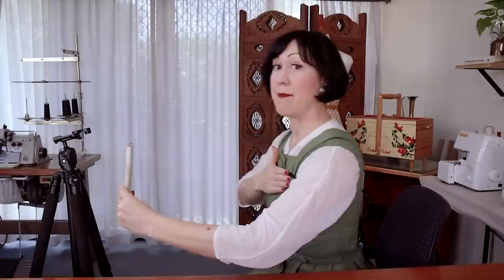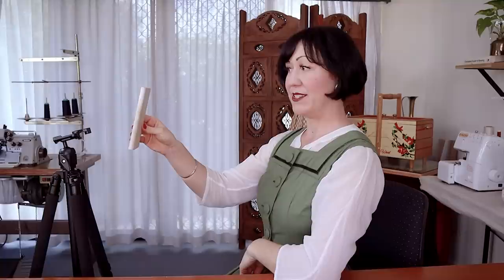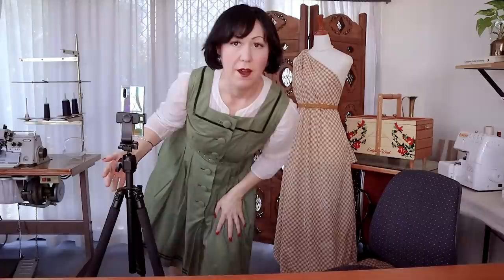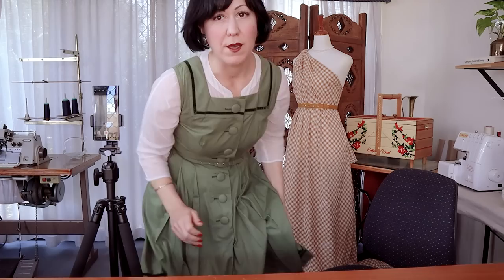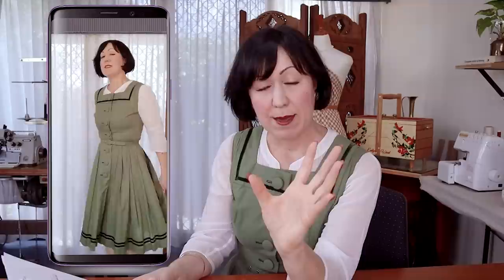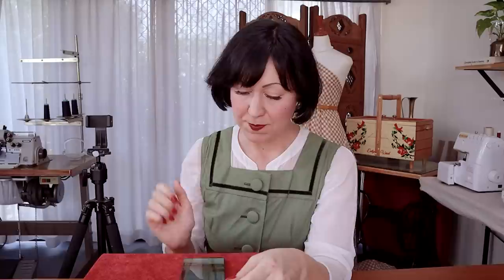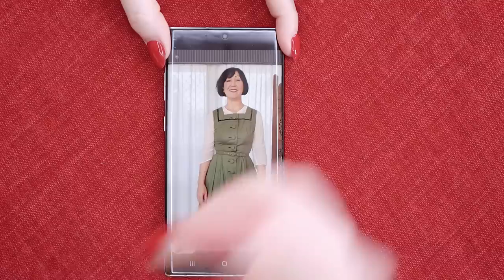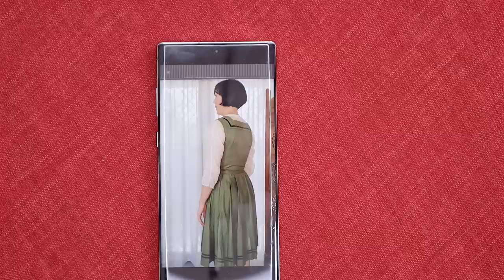How to take GREAT photos of yourself, to fit clothes on yourself, by yourself! 📸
Sewing your own clothes means you need to see the clothes on yourself for fitting. This is a step by step tutorial on how to actually manage to take photos of yourself for fitting with no fancy equipment! No more bad mirror selfies!

No mannequin, no problem! My 5 tips on how to actually pin and fit clothing on yourself!

An easy way to look at CUSTOM FITTING SEWING PATTERNS to your body – Pattern size vs garment fit?